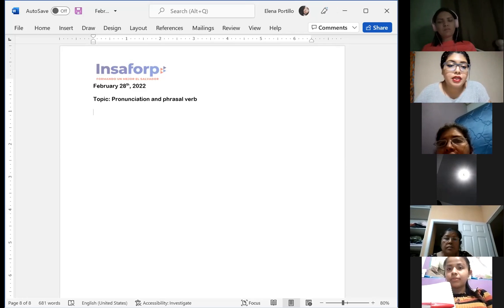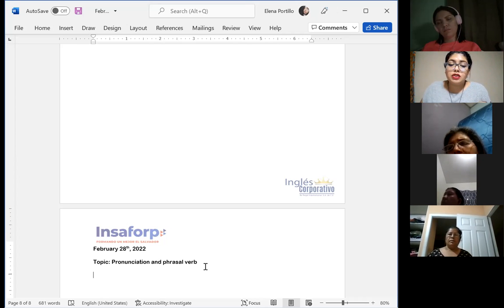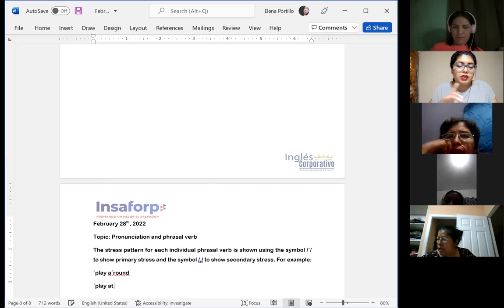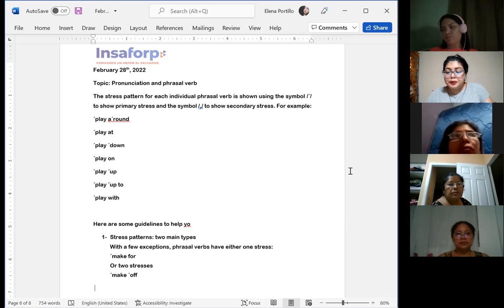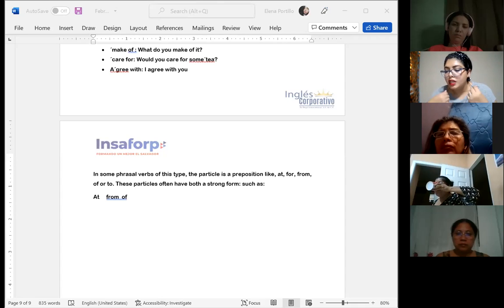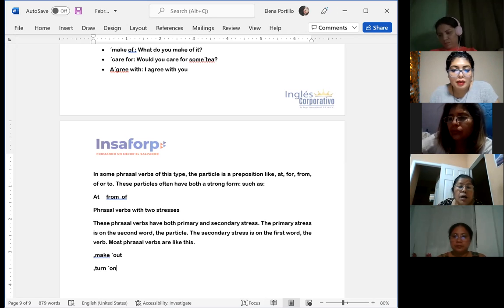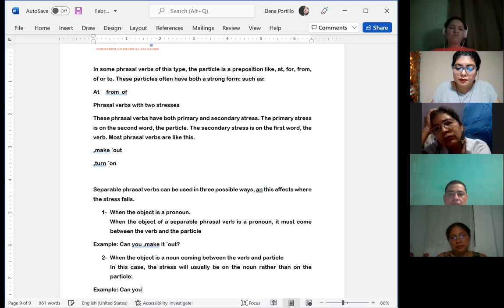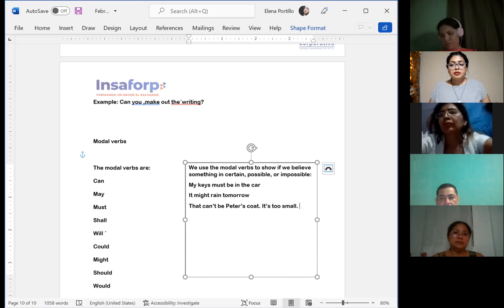Ingles Corporativo- Session 3- Pronunciation and modal verbs